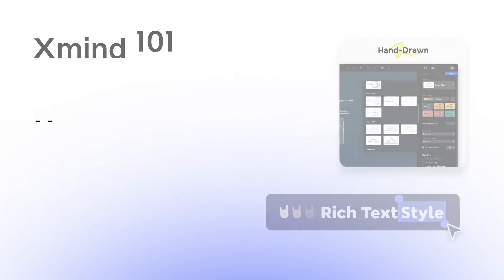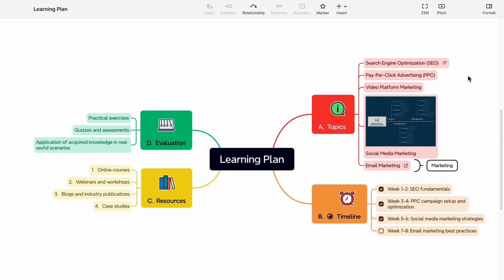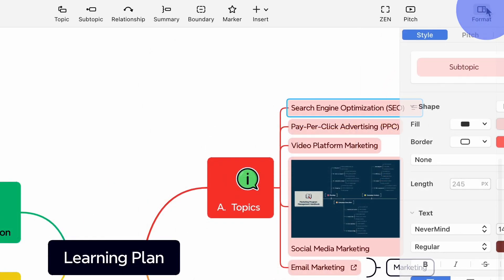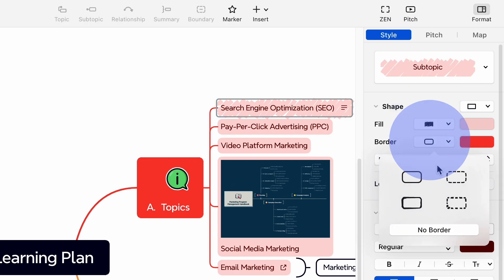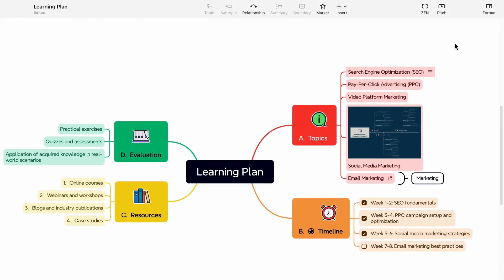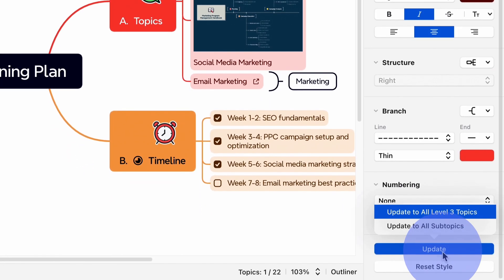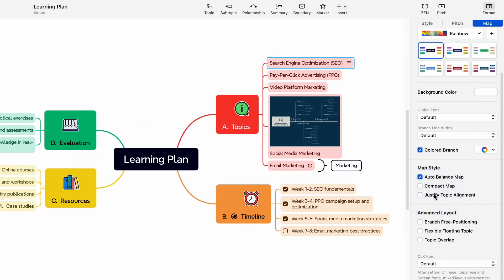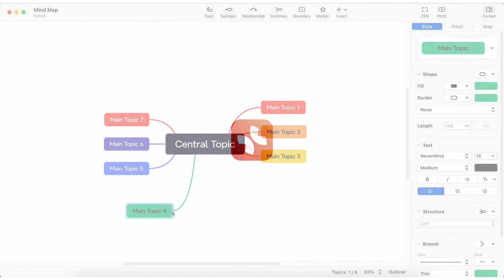Xmind 101 | How to Make Your Mind Map Stand Out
0:00 Intro
0:11 Hand Drawn Style
0:28 Rich Text Style
0:45 Custom Style